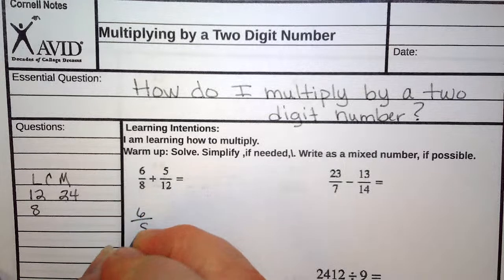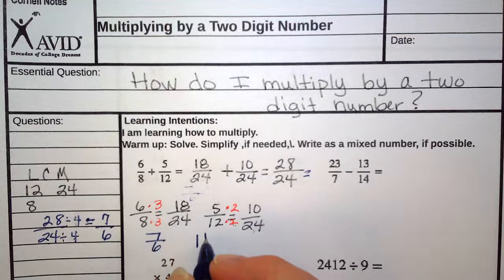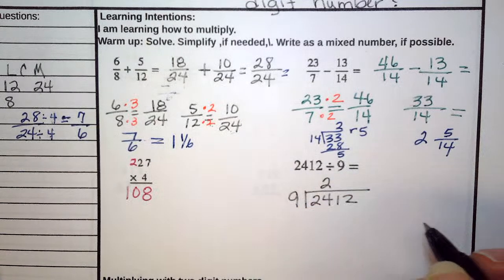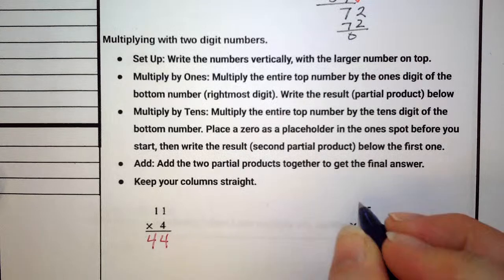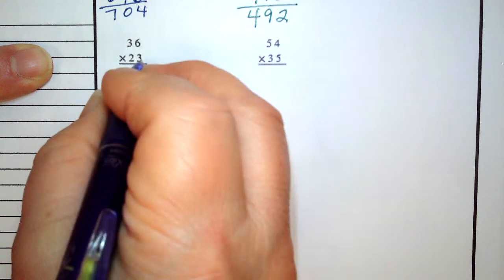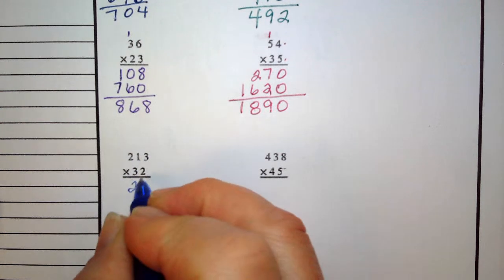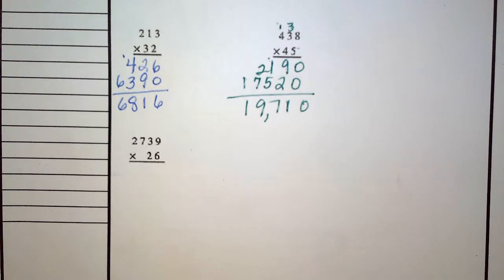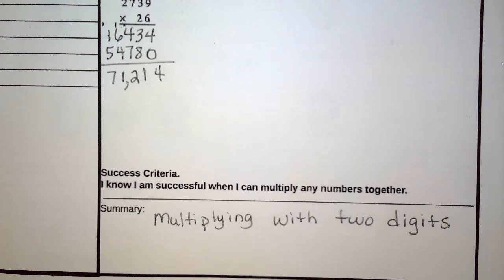Integrated Multiplying by a Two Digit Number